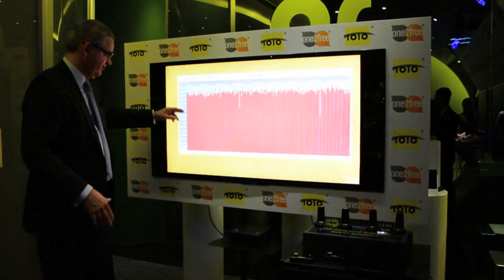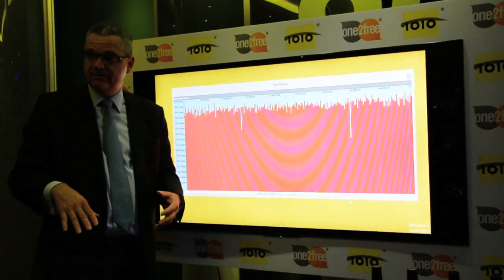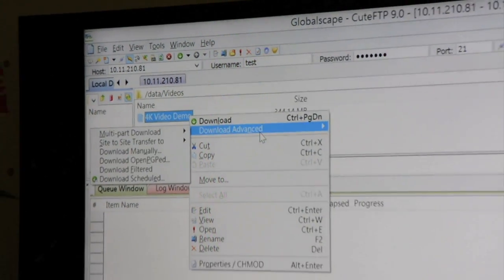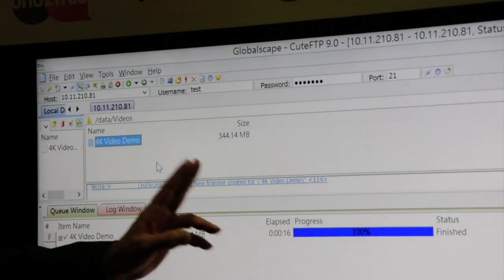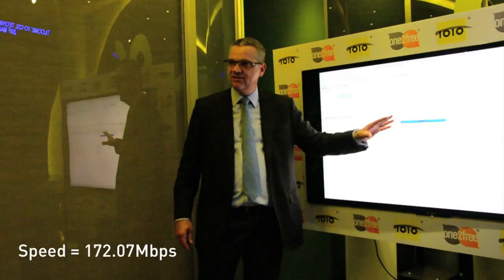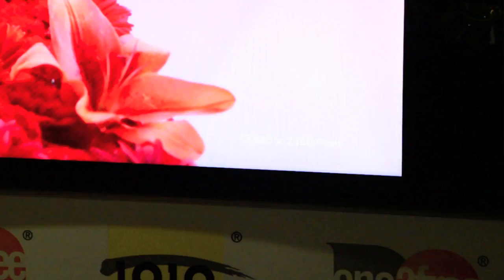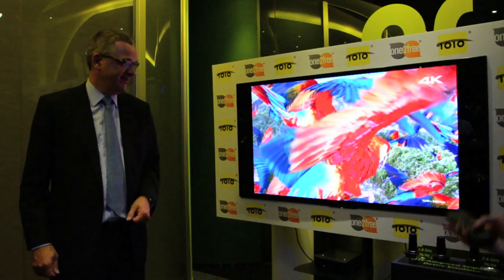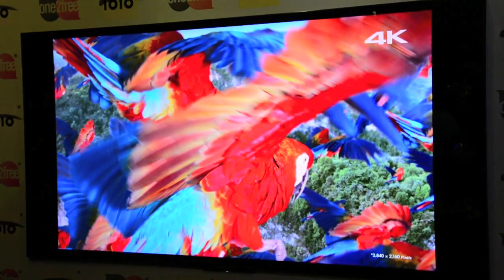Hong Kong's CSL demos 300Mbps LTE Advanced service, due early 2014 | Engadget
150Mbps LTE Cat 4 is so yesterday. See CSL's CTO Christian Daigneault demonstrate 300Mbps LTE Cat 6 in Hong Kong!